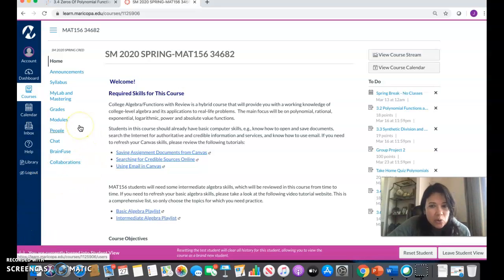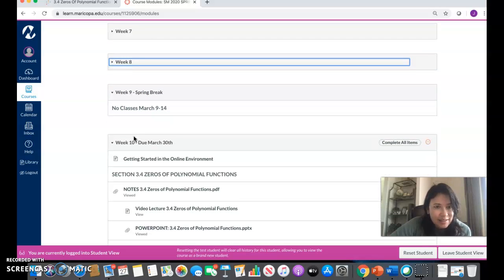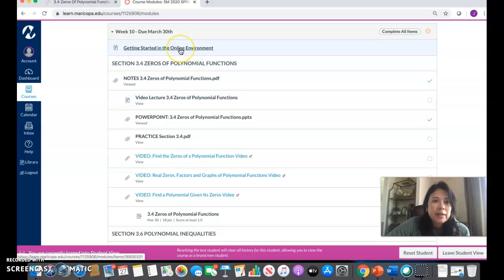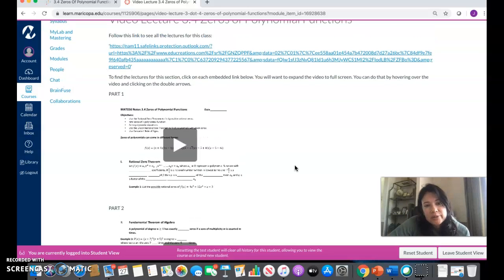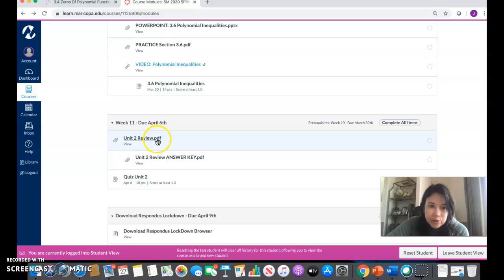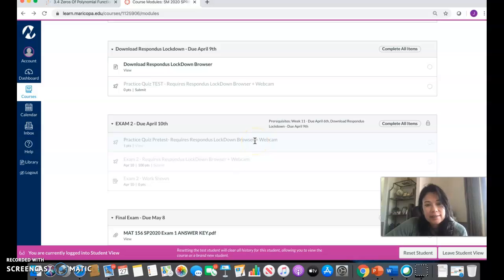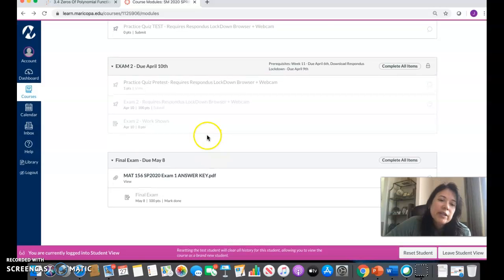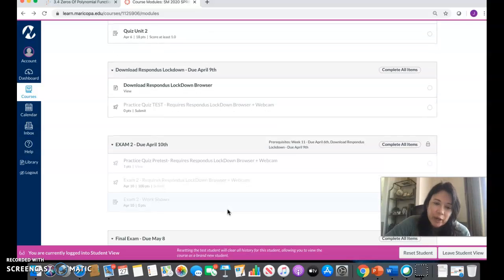Navigating MAT 156 Online Spring 2020